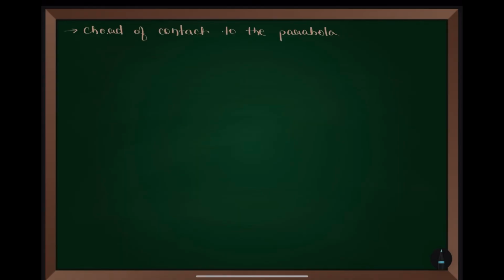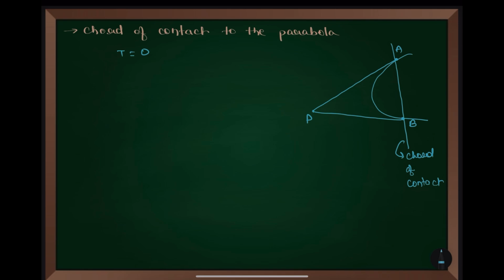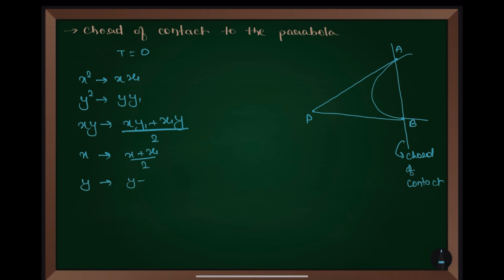Chord of contact to the parabola | Conic Sections | Class11&12 | ‪@MathFlix_08 ‬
📌 What you’ll learn:

✅ What is a chord of contact?
✅ Derivation of the chord of contact from an external point
✅ Geometrical meaning and key properties
✅ JEE & CBSE-level solved examples

Whether you’re preparing for JEE Mains, Advanced, or Class 11/12 boards, this video will clear all your doubts and strengthen your fundamentals.
Watch till the end and make this concept your strength! 💯